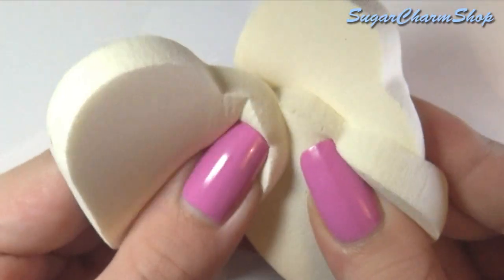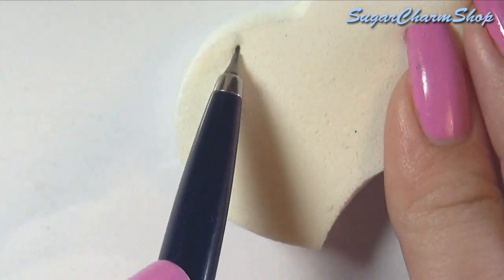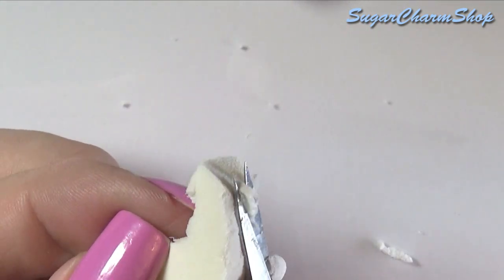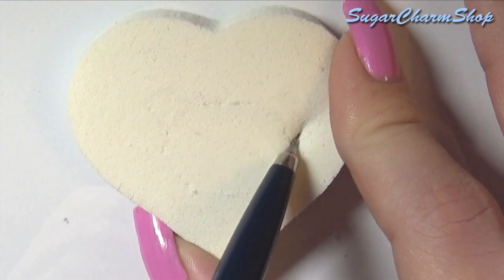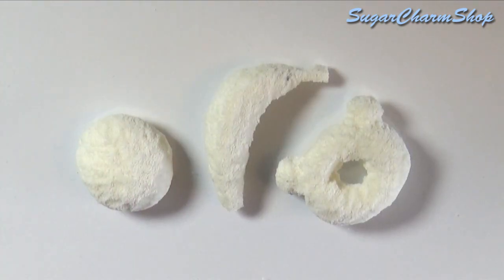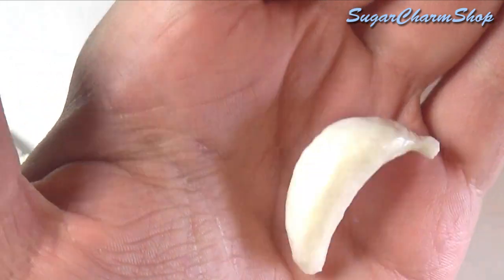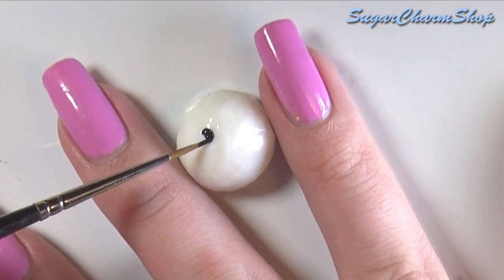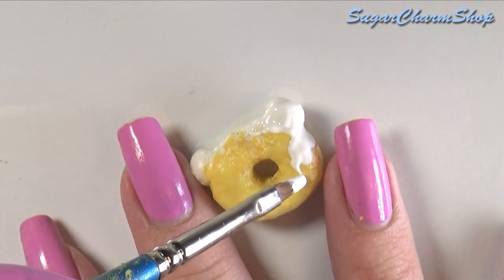Easy Squishy Tutorial // Miniature DIY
Hey guys! Today's video is another miniature squishy tutorial :) Ever since I posted the first one, I've had so many requests to make a part 2, so I really hope you'll enjoy! ^^ I made a bun, a banana and a bear shaped donut :)

These can be made both smaller and larger to fit either dollhouse scale, Barbie, LPS and more! :)

Thank you so much to those of you who's been helping out!! :)